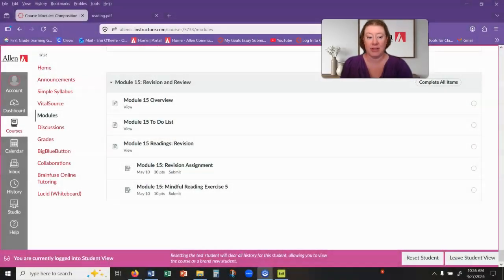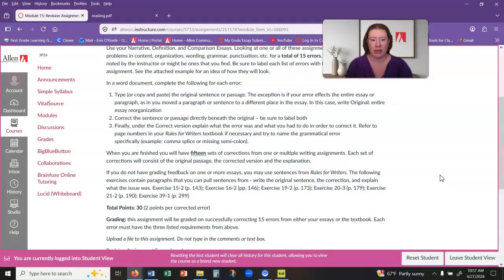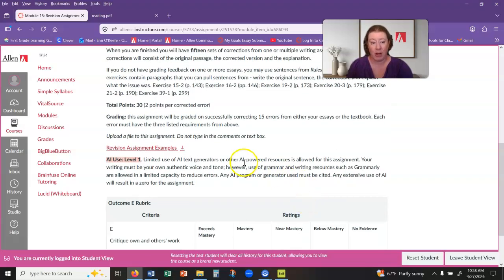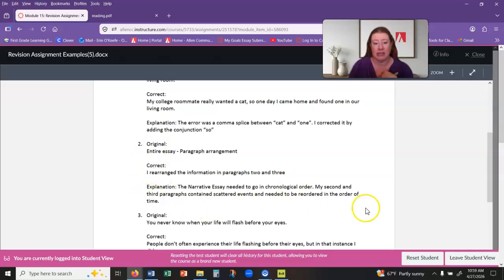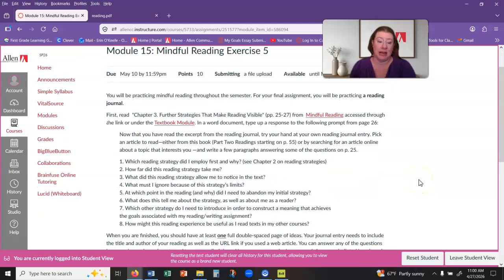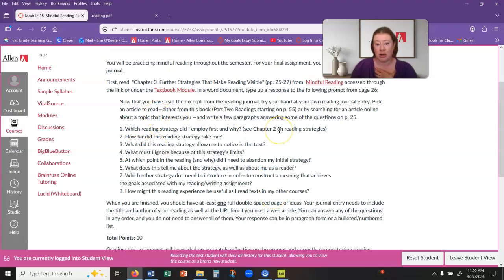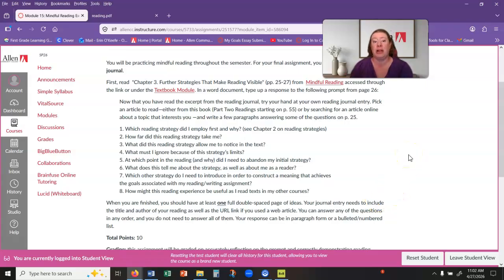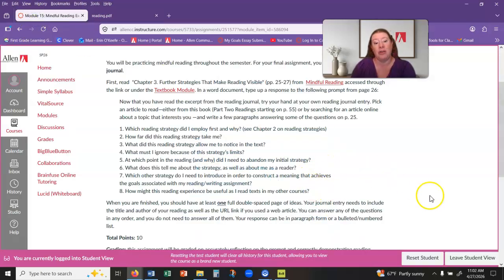COL101 R Module 15 Overview